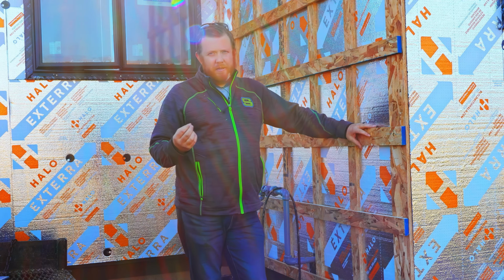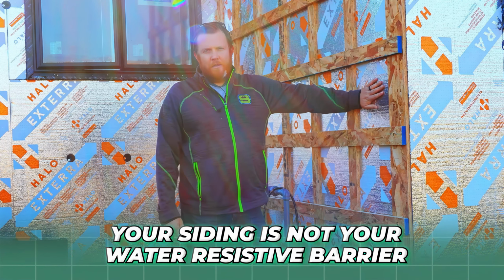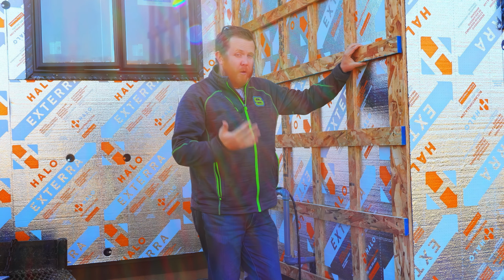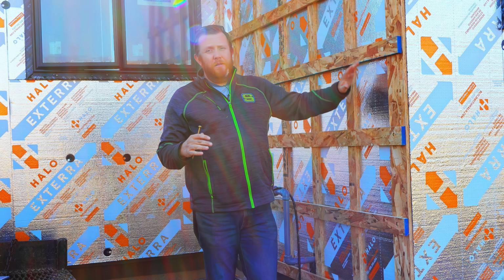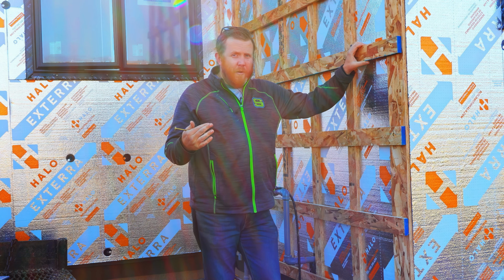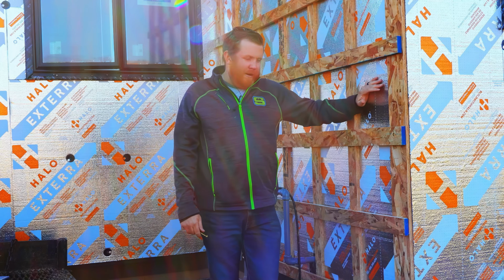Protect Your Home: Rain Screen & Exterior Insulation Explained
We’re back at the Bushel Hill Haven project, 🏠 and today we’re adding the exterior insulation blanket and getting into the rain screen details.

This insulation is key—it’s like a blanket for your house, stopping thermal bridging between the studs and keeping things energy-efficient, especially in colder climates like ours. ❄️

We’re also talking about the rain screen, which is often missed in construction around here. The rain screen creates a gap behind the siding, letting air flow through and dry out any moisture that gets trapped. 💡 It’s all about keeping your home protected from water damage, and making sure we’re keeping the bugs out too. 🐜

Stick around as we finish up the siding and check back later for updates on how the house performs. 🛠️

As always, don't forget to raise your standards and we'll chat with you soon!

Learn how Sanctified Homes and Construction can help you build your custom dream home in Wisconsin

⏰Timestamps⏰
0:00 Intro
0:19 Exterior Insulation
0:40 What Is A Rain Screen
1:37 Rain Screens and Siding
2:17 Rain Screen Detailing
2:53 Quick Explanation
3:34 Outro